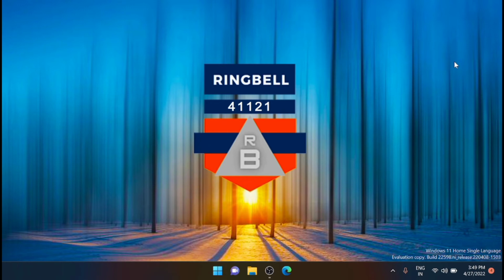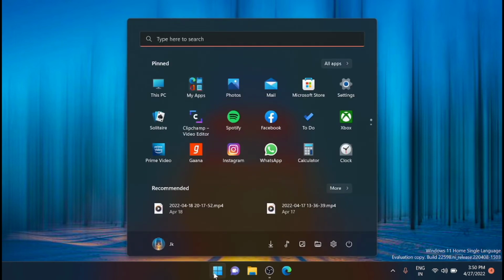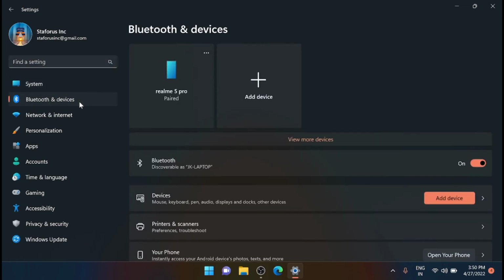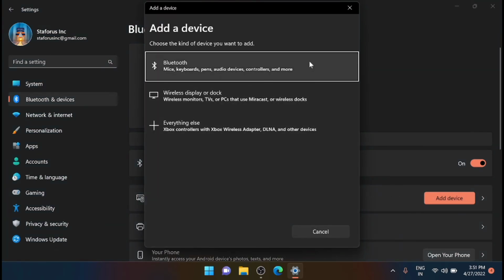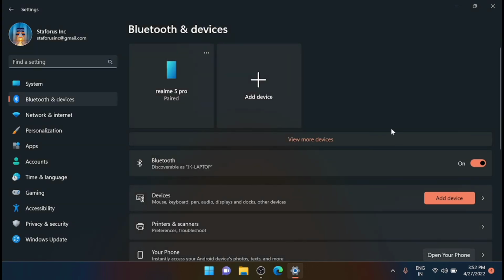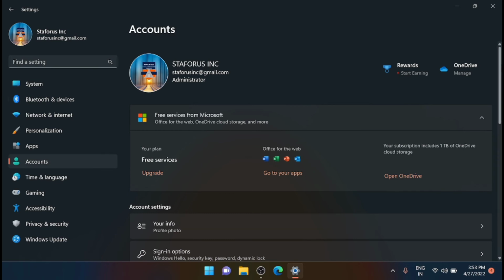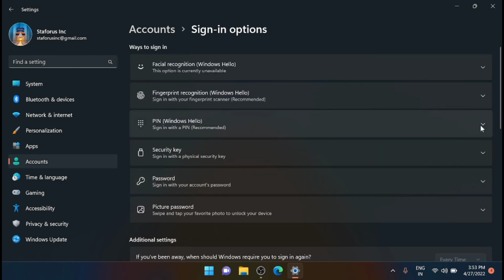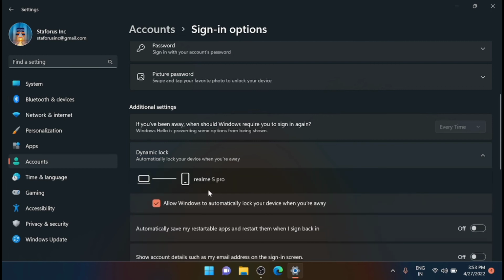What is Dynamic Lock and How to enable Dynamic Lock feature in Windows 11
In this step-by-step guide video, I will show you how you can enable the Dynamic Lock feature on your Windows 11 computer by connecting a Bluetooth-enabled device to the system.